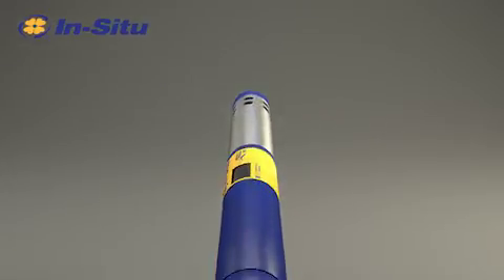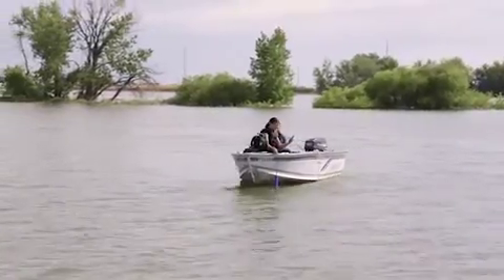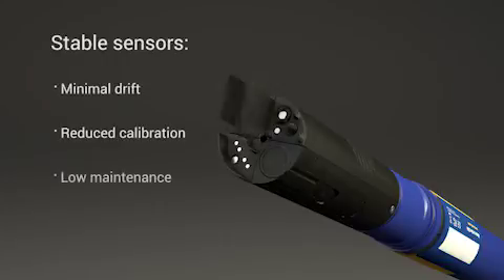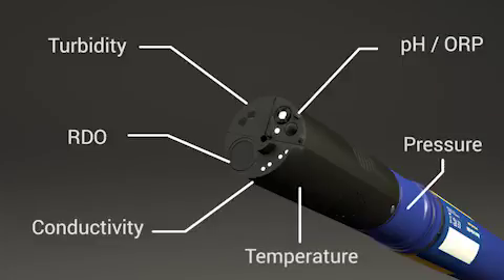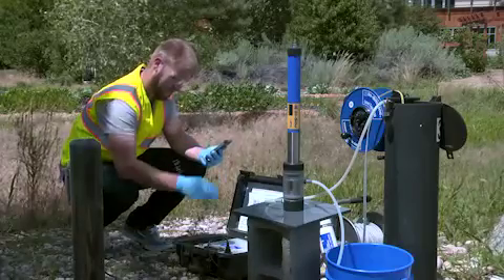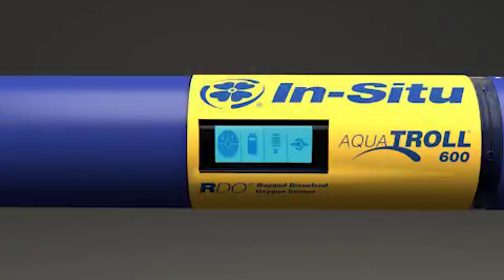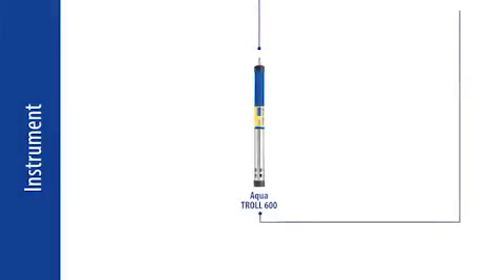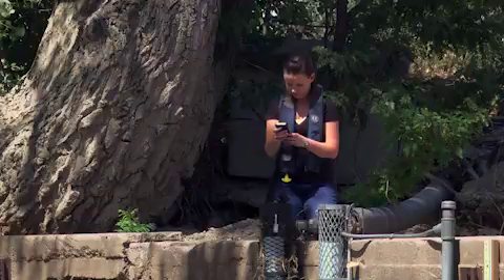In-Situ Aqua TROLL 600 Multiparameter Water Quality Sonde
The Aqua TROLL 600 water quality platform is rugged in groundwater and corrosion-resistant in surface water, delivering accurate, reliable data in an easy-to-use, flexible instrument that performs for years.
Base sensor configuration includes EPA-approved optical dissolved oxygen, pH/ORP, turbidity, conductivity, temperature, and pressure.
Integrate with telemetry systems for real-time feedback on your remote monitoring sites.